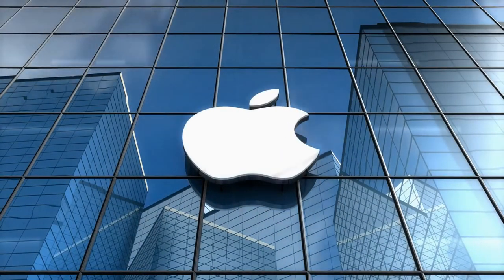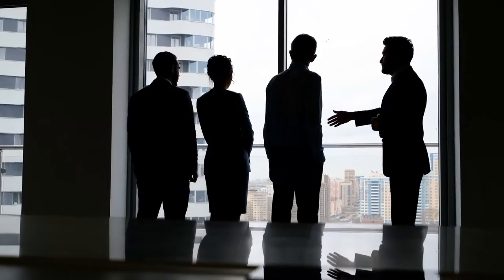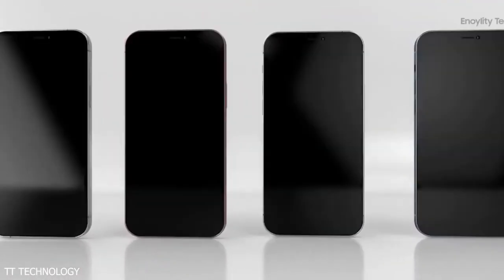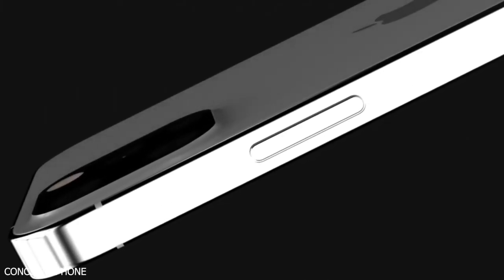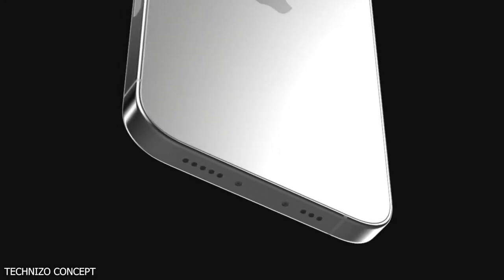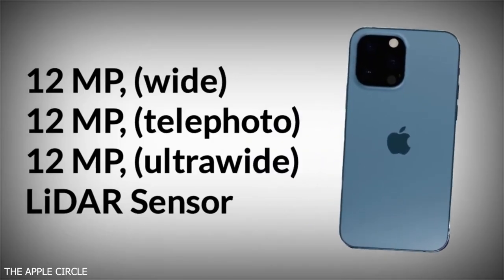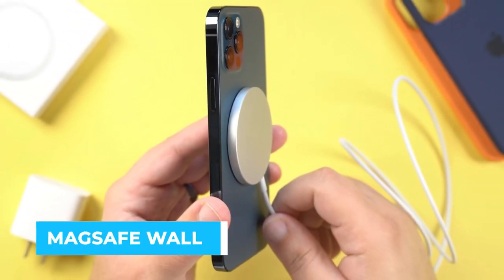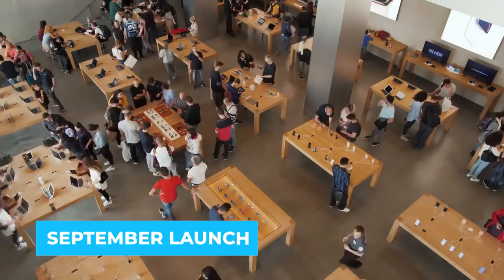iPhone 13 | Everything NEW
iPhone 13 | Release Date And Full Specs | Is It Worth It?

Apple expected to announce its next-generation iPhone 13 in just a few months, and its plans are coming into focus. Not officially, of course.

But the various leakers and suppliers have no such hesitations, and thanks to them, we’ve got an unpredictably iPhone 13 picture. So, in today’s video, we’ll explain all the rumored updates you can expect from the new models.